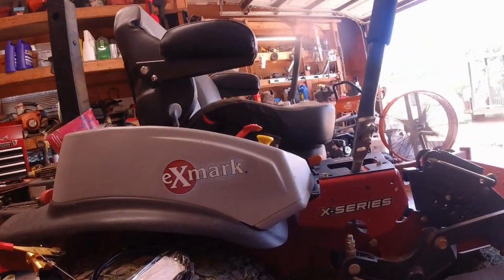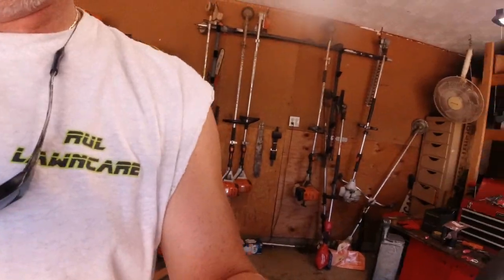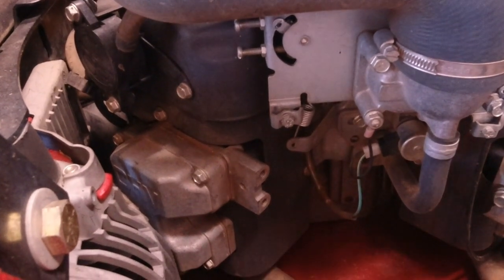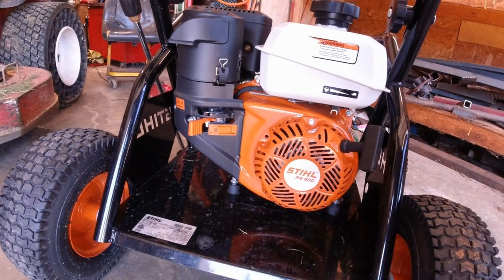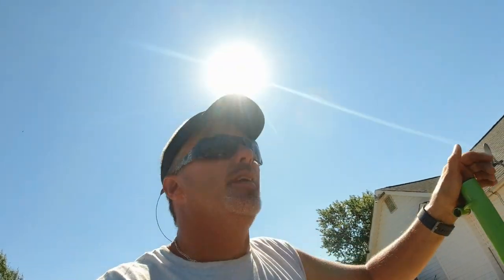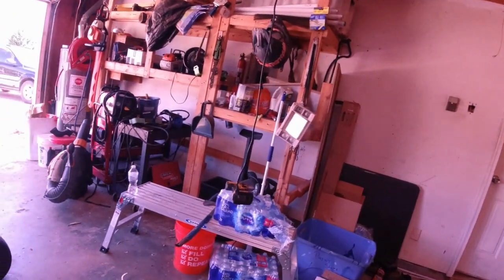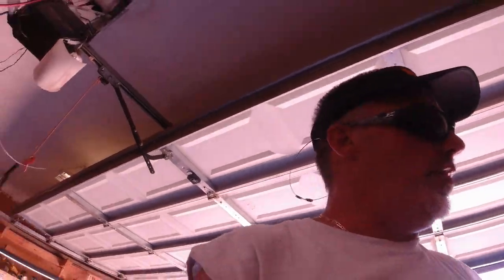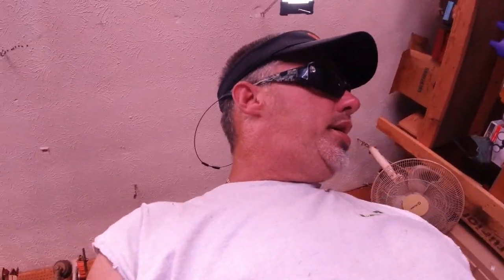Exmark lazer z throttle cable replacement